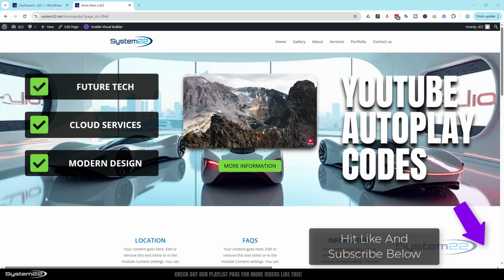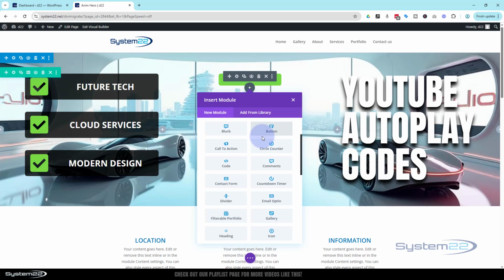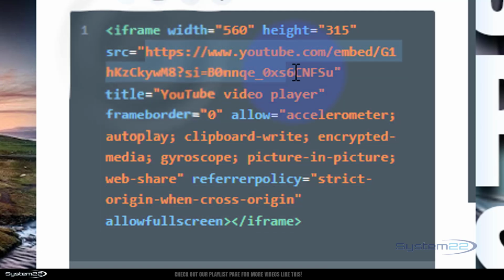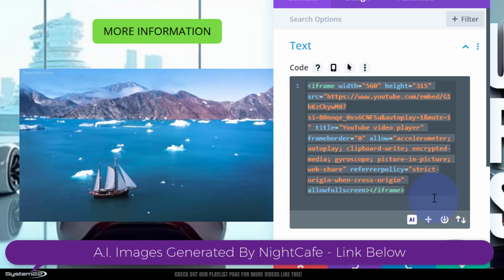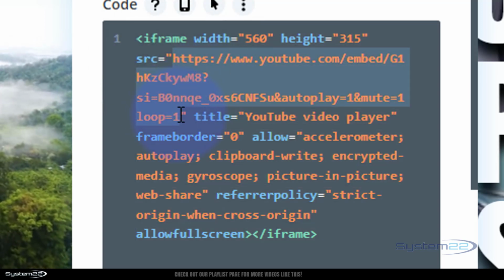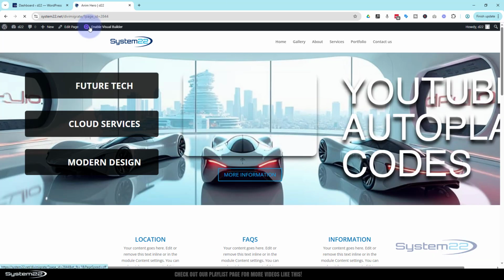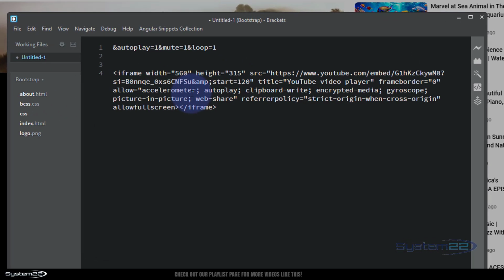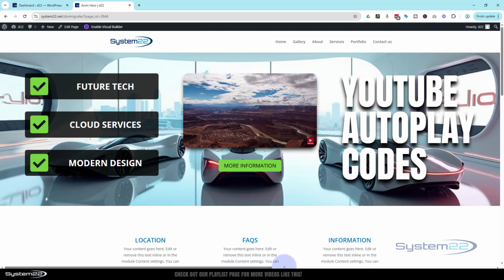Is YouTube Autoplay Gone for Good in 2025? Find Out!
Are YouTube autoplay codes still working in 2025? In this video, we dive into the latest changes and test whether YouTube’s autoplay embed codes are still functional. Using the Divi Theme Code Module and some simple embed code, we’ll show you the best methods to enable autoplay on YouTube videos and discuss any potential restrictions or updates. If you’re looking for an easy way to make embedded videos play automatically on your website, this tutorial will help you find out what works and what doesn’t in 2025.

We’ll walk you through the exact autoplay code setup, including how to add it to your Divi site without plugins. Plus, we’ll explore possible workarounds if autoplay is restricted by browsers or YouTube itself. Whether you’re a web designer, marketer, or just someone trying to improve user engagement, this guide will give you the latest insights on YouTube’s autoplay functionality. Watch until the end to see if autoplay is still possible and how to make the most of your embedded videos in 2025!

v=ZAO2MH0dQtk&list=PLqabIl8dx2wo8rcs-fkk5tnBDyHthjiLw

v=rNhjGUsnC3E&list=PLqabIl8dx2wq6ySkW_gPjiPrufojD4la9

&autoplay=1&mute=1&loop=1